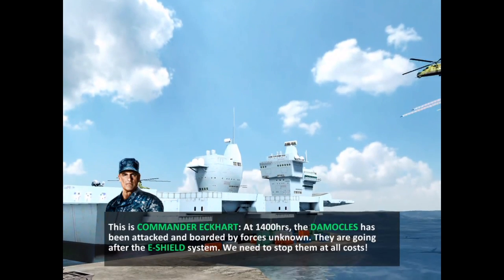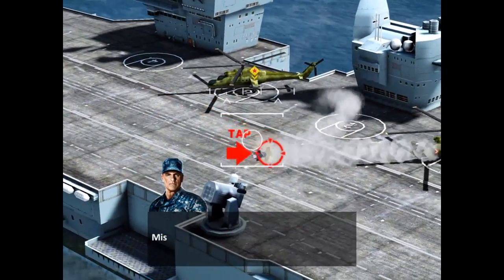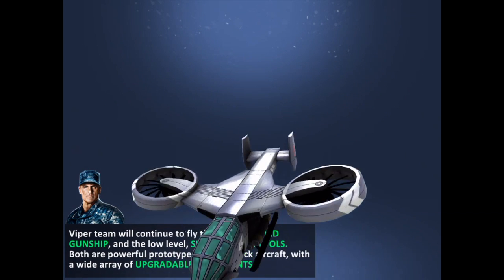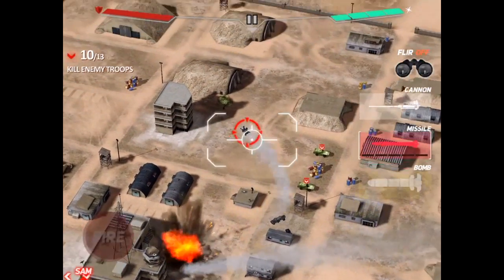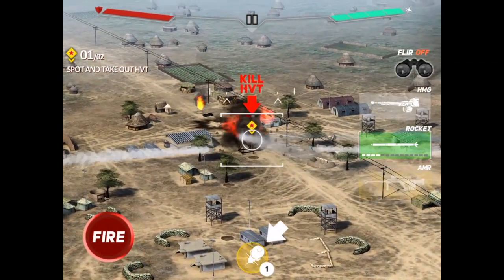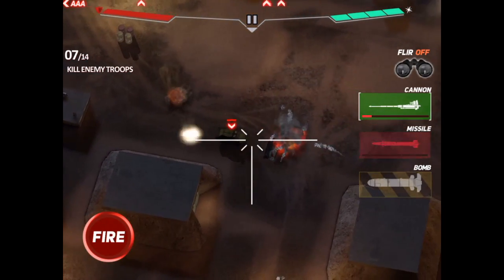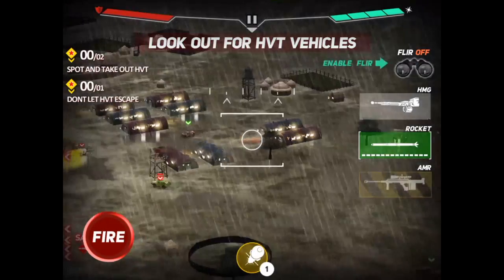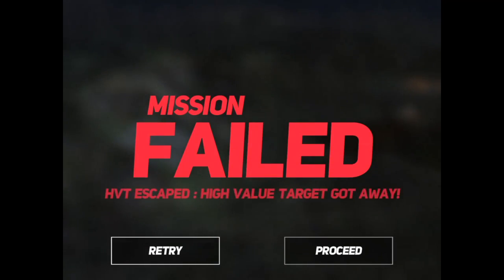DRONE 2 AIR ASSAULT | Campaign Gameplay Walkthrough iOS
DRONE 2 AIR ASSAULT
Campaign Gameplay Walkthrough iOS